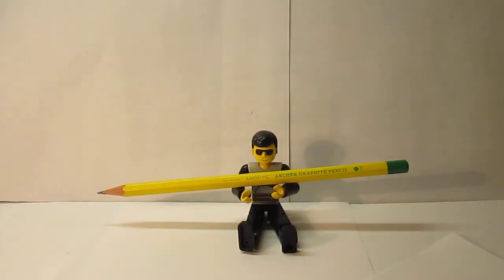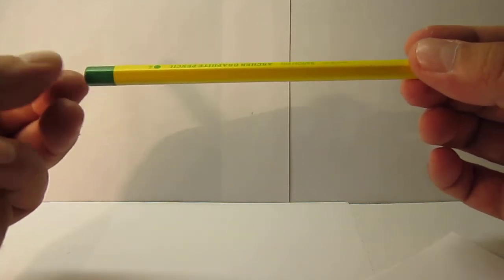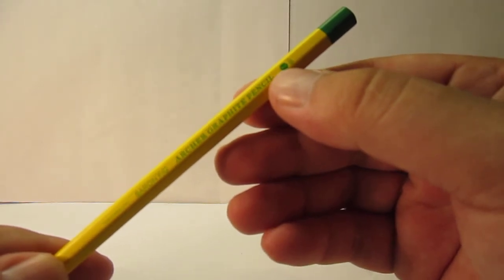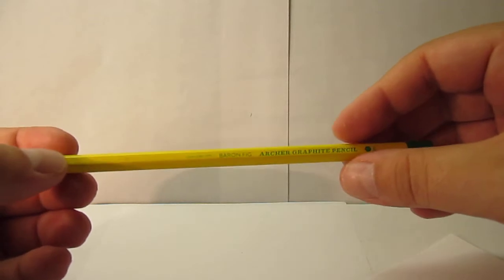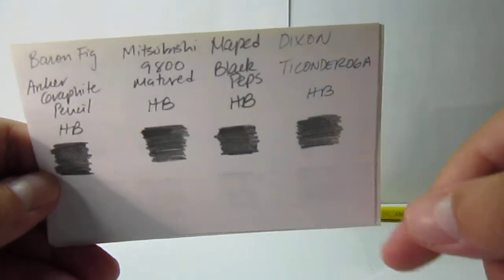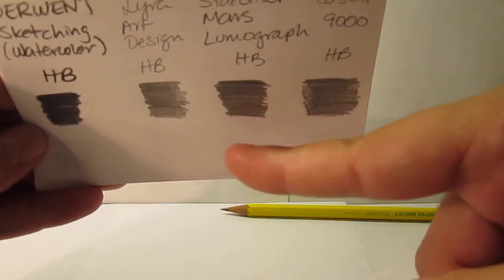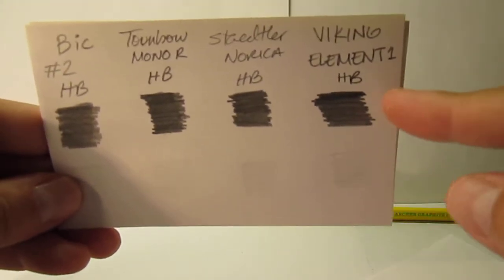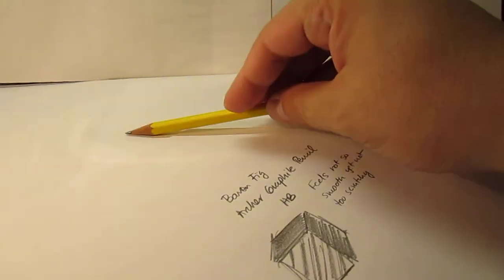Baron Fig Archer Graphite HB Pencil Review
My review on the Baron Fig Archer Graphite Pencil. An interesting take on style from the popular and well known Dixon Ticonderoga, Baron Fig, took the yellow pencil to a new level with a brighter yellow tone, green colored tip, simulating the green ferrule on the Ticonderoga, but dropped the eraser. Looks like a school pencil disguised as an art pencil. Interestingly it is made in USA, New York City to be specific. It looks like a nice or interesting pencil to use daily or just for old school style appeal. When I sharpened it the wood didn't look so nice, but the graphite seems good, not scratchy, but decent for daily writing. I made comparison of this HB grade pencil with other popular and well know HB graded pencil brands to see how it fits and it seems like a decent contender, though the wood in mine didn't look so nice as say, wood on a Castell 9000 or a Tombow Mono pencil.